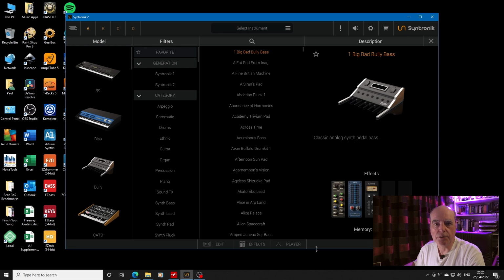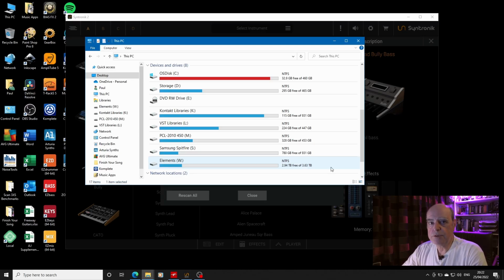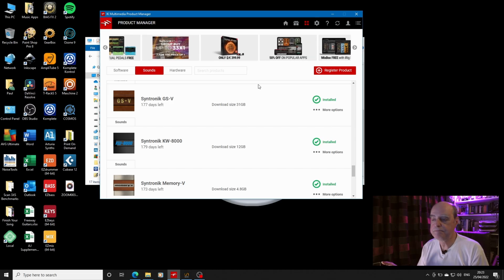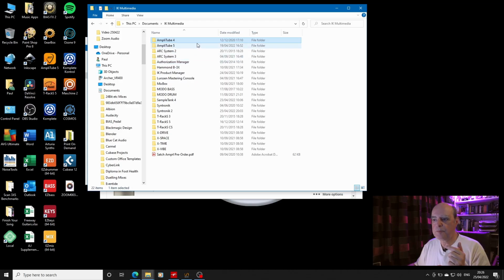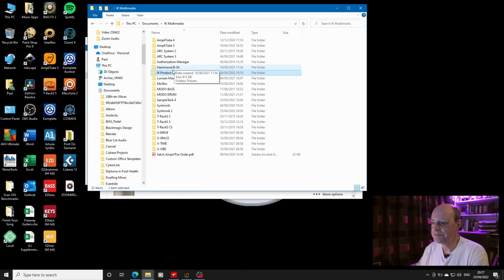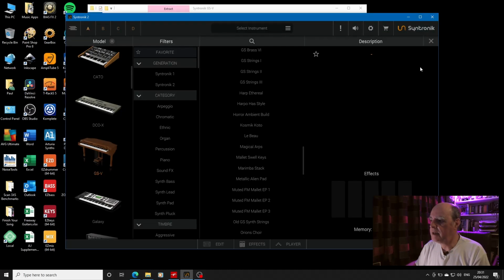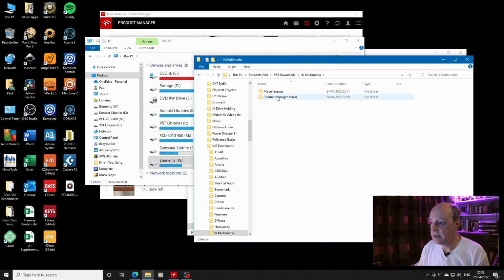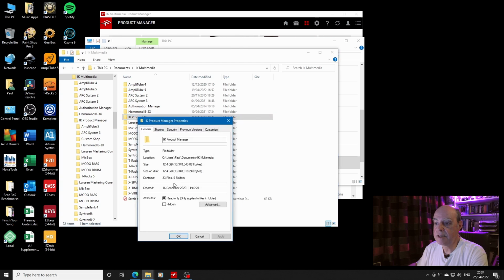Is the IK Multimedia Product Manager eating your disk space?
IK Multimedia have another Group Buy going at the moment, giving you the opportunity to buy into their sample-based Syntronik 2 instrument, which recreates classic synths.  But why are your disk drives filling up at a frightening rate?

0:00 You really do need to know this
1:03 Installation files paths
2:26 Where's my space gone?
6:05 Finding the downloads
10:36 Backups, copies and the 180 day limit
12:00 Making space

You can check out my range of music related merchandise Can't find what you need - let me know!